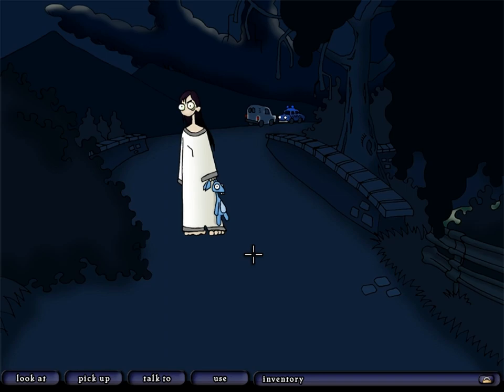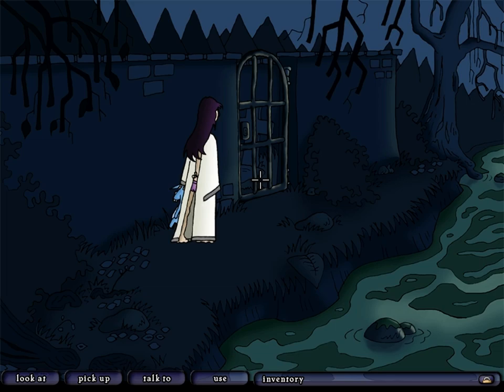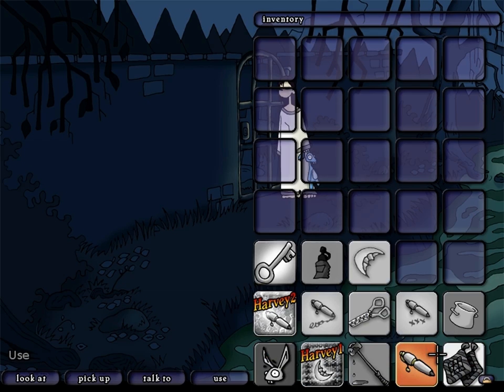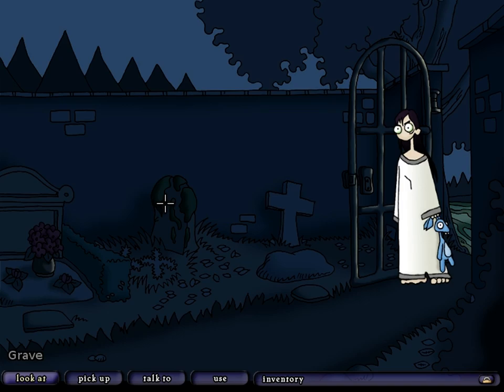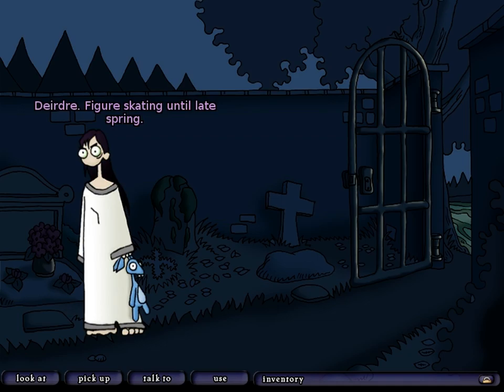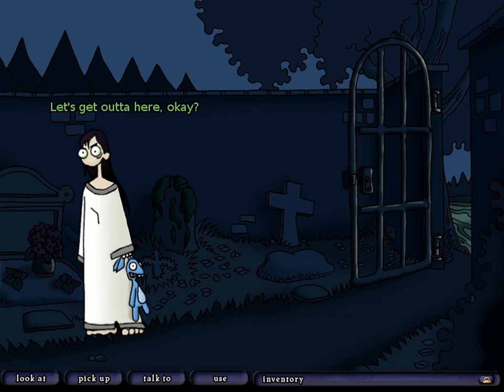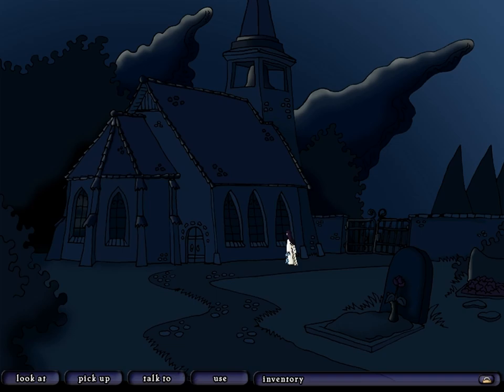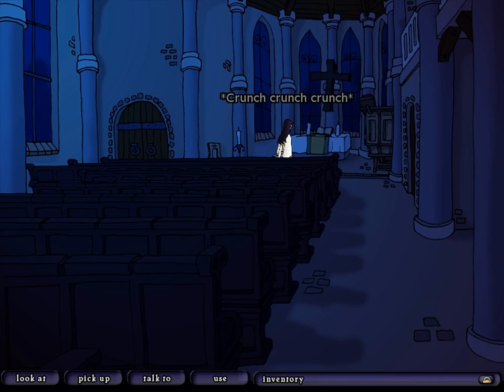Let’s Play Edna & Harvey: The Breakout #62: A Truth Confirmed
With Bladder out of the way and the obvious hint Harvey dished out on how to get past the blockade of police cars down the road, Edna is well on her way to getting back home and discovering just what happened to her father and what Dr. Marcel has been up to. The truth is out there and it surely isn’t what everyone has been telling her, right?

Obviously there’s some massively sinister scheme afoot, one that Edna alone can rip apart with the knowledge locked inside her head. To try and keep her in the asylum so Dr. Marcel can erase it from her memory, he and the staff have concocted the story of her father being dead so that she thinks nothing is left for her beyond the walls of the institution. It’s a horrible thing to do but then they’re horrible people out to keep what REALLY happened from us, right?

...Right?